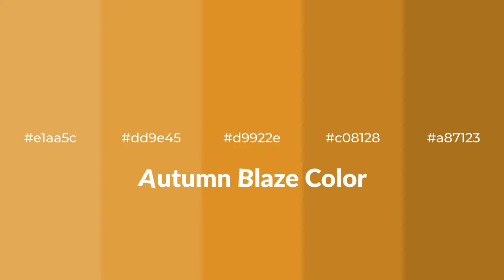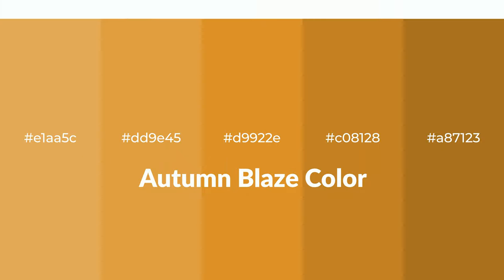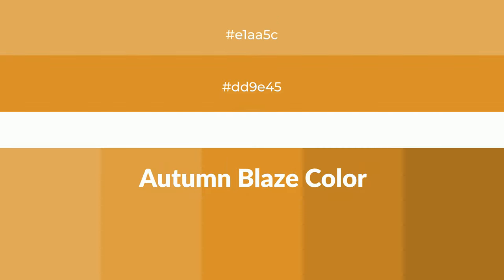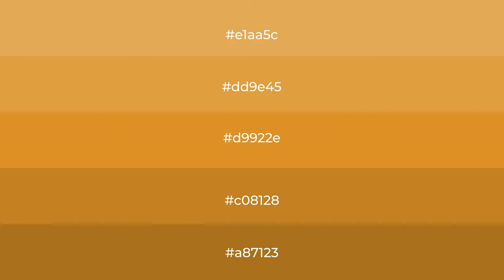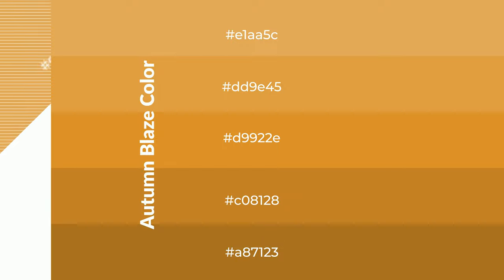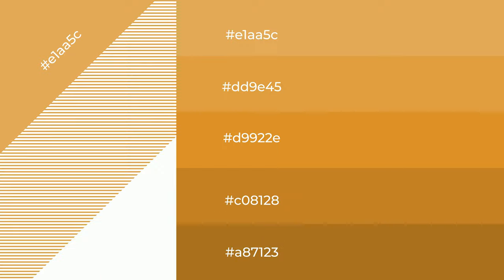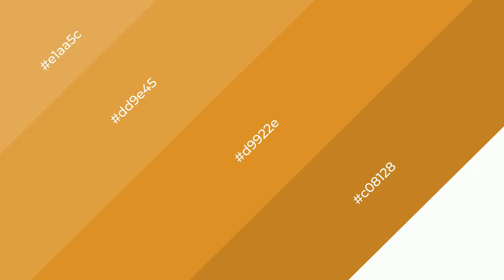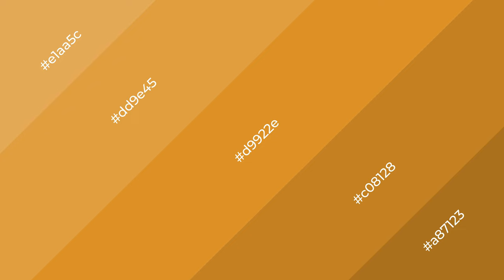Shades & Tints of Autumn Blaze color d9922e A Warm Yellow color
Shades of Autumn Blaze color d9922e Warm Shades of Autumn Blaze color with Yellow hue for your project!

Shades
Hex c08128

Tints
Hex dd9e45

Autumn Blaze is a warm color, and it emits cozier and active emotion. Warm colors are symbols of warmth, fire, heat, and sunshine. It also evokes joy, passion, love, and even anger emotions. You can see them used in Restaurants and Gyms.